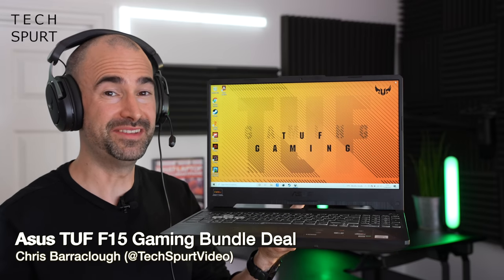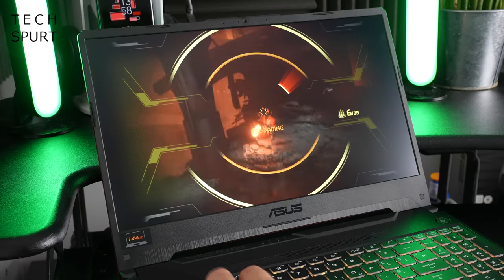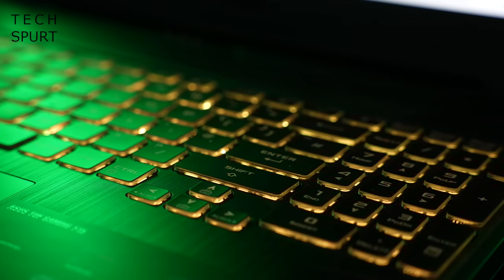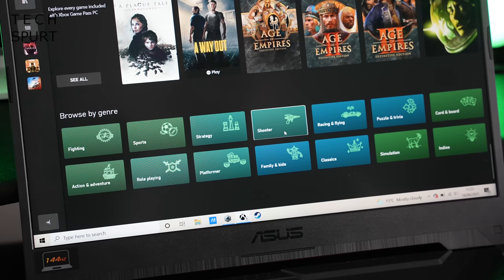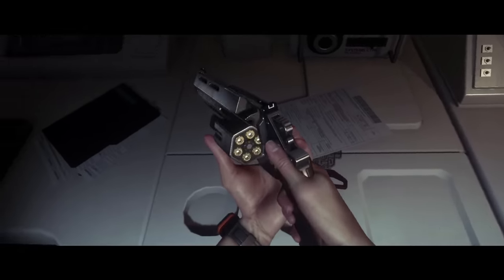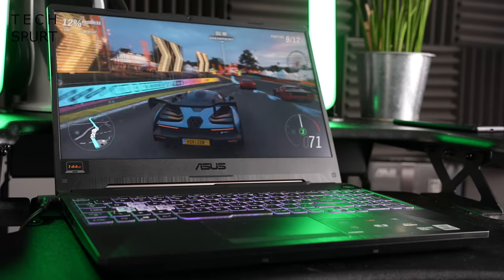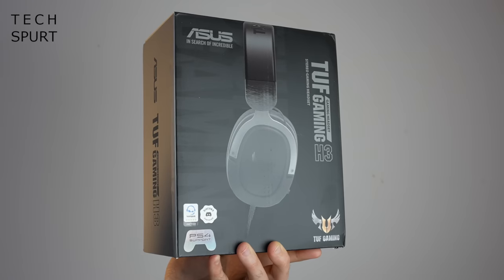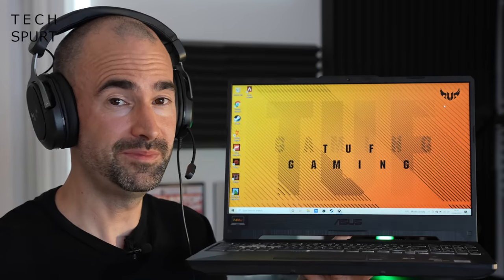Fantastic Gaming Laptop Bundle | Asus TUF F15 + Xbox Game Pass + Headset!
If you want to get started with PC gaming, check out this great value laptop bundle from Argos - the Asus TUF F15 notebook, plus a gamer headset and 90 days Xbox Game Pass access, all for a budget-friendly price.

This gaming laptop boasts strong enough specs to take on any 2021 PC title out there. The 15.6-inch Asus TUF F15 packs in Intel’s 10th gen Core i5 10300H chipset, 8 gigs of DDR4 RAM and Nvidia’s GeForce GTX 1660Ti GPU. You’ve got a gorgeous FHD display with 144Hz refresh rate for a silky smooth gamer experience, helped by Nvidia’s adaptive sync tech which prevents pesky screen tearing during the most intensive moments.

The bundle also serves up three months of Xbox Game Pass access, so you can play over 100 classic and fresh titles at no extra cost. Plus you get an Asus TUF headset for online multiplayer shenanigans.

Asus TUF F15 Gaming Bundle Chapters:
0:00 - Hello!
0:42 - TUF F15 specs & features
2:24 - Xbox Game Pass
5:04 - Asus TUF Gaming H3 headset